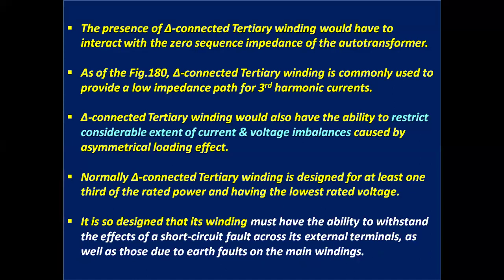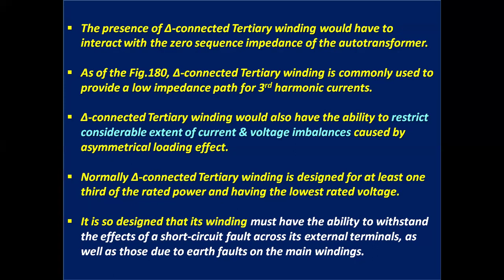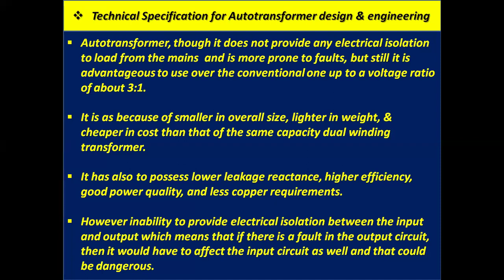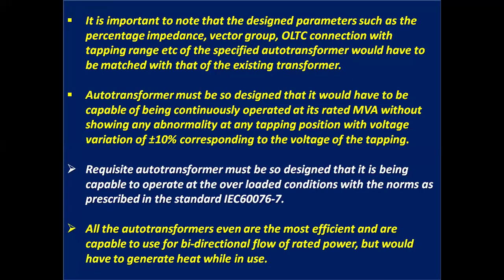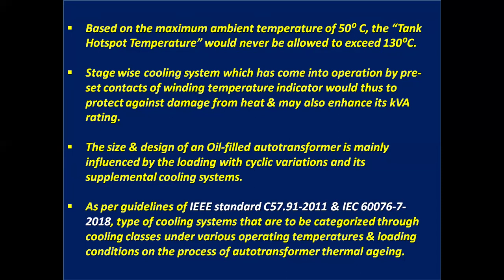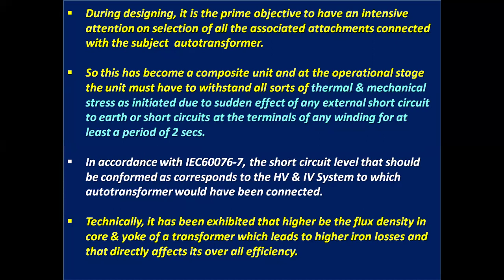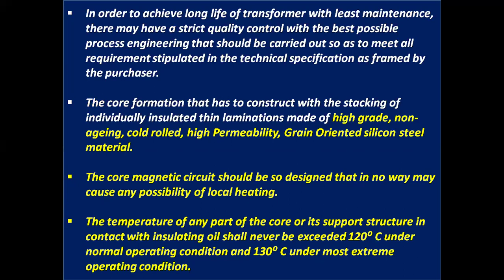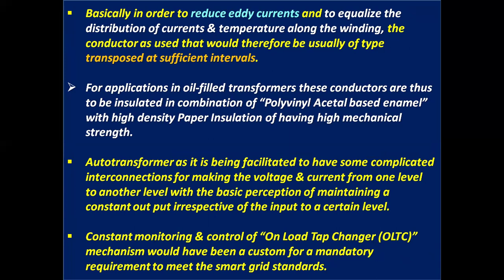Power Transformer Part 57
1. Typical behaviour of Delta-connected 3-Phase Autotransformer.
2. Relevant parameters for Autotransformer designing & engineering.
3. Diagrams with vectorial representation.
4. Significance of providing relevant "Class of Cooling".
5. Analysis of the material parameters for better performance.